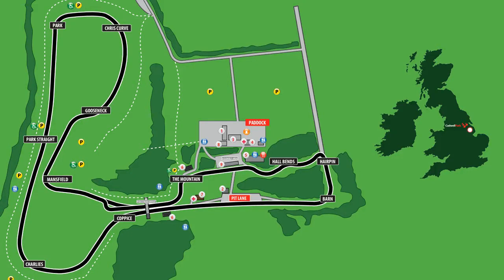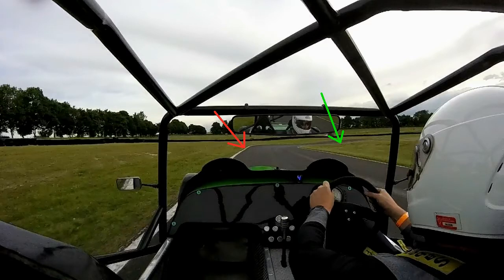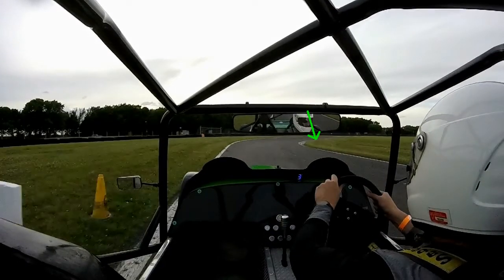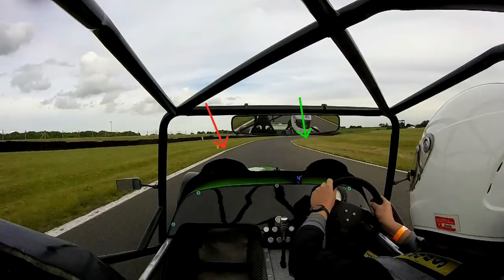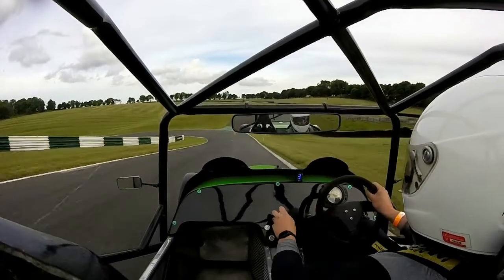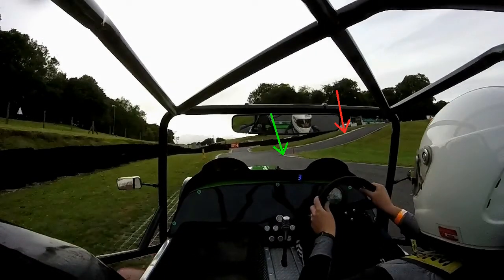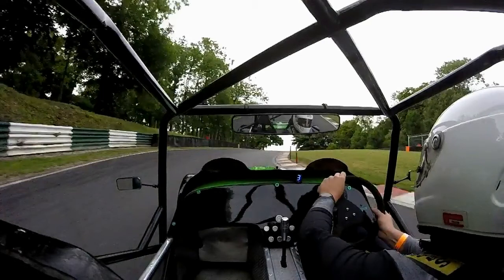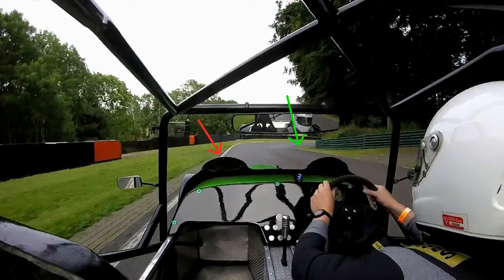Cadwell Park Track Guide | Lap Analysis & Hot Lap | MK Indy ZX10-R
Track guide around Cadwell Park in an MK Indy ZX10-R.

I'm not an instructor, but have been to Cadwell Park regularly.

Thanks to javelintrackdays.co.uk for the free pics (and for a great evening).